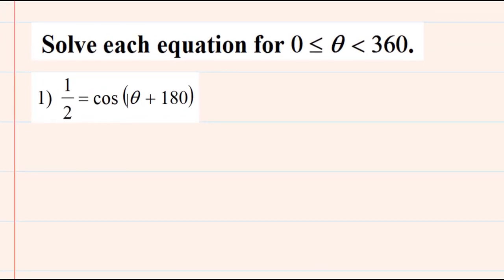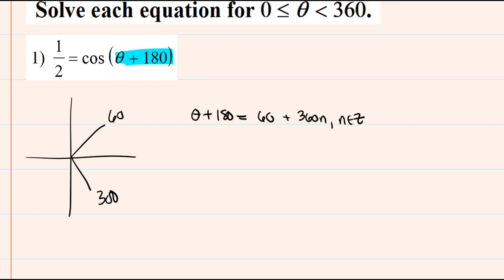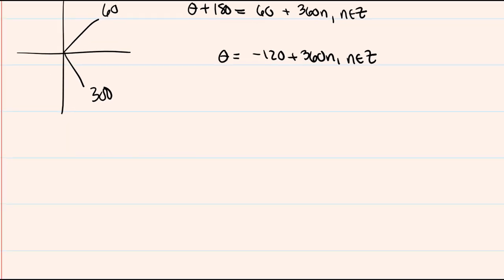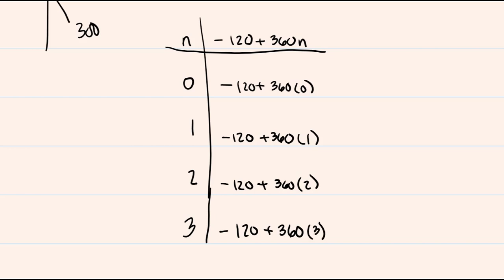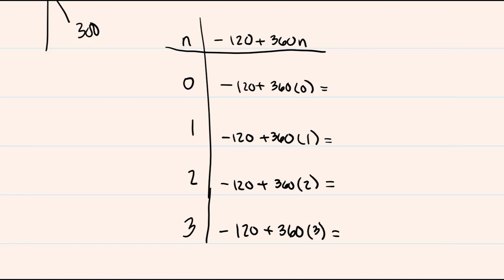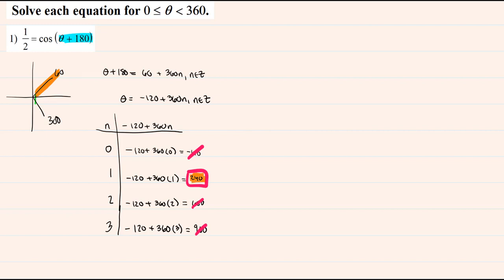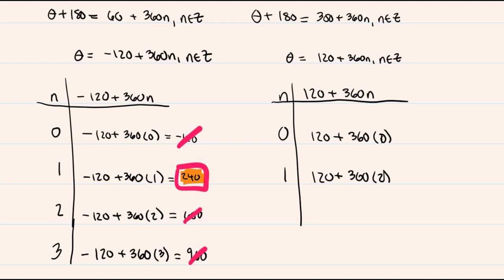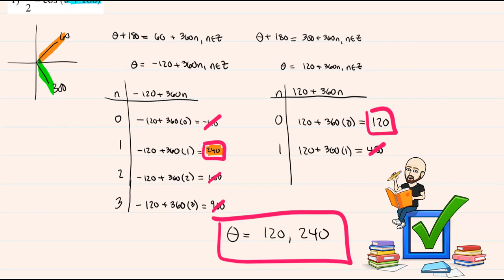Solving Trig Equations - Steps Inside Ex 1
I show you how to solve trig equations with steps inside